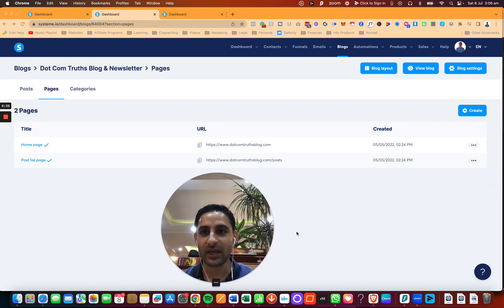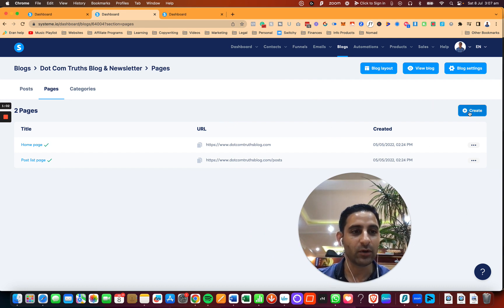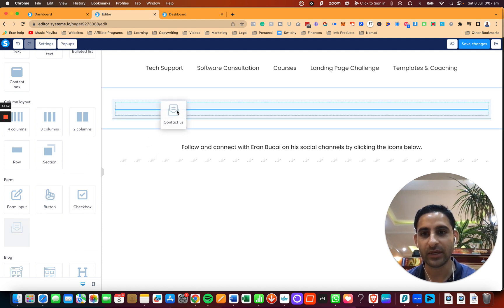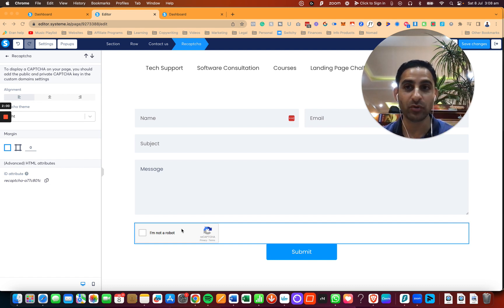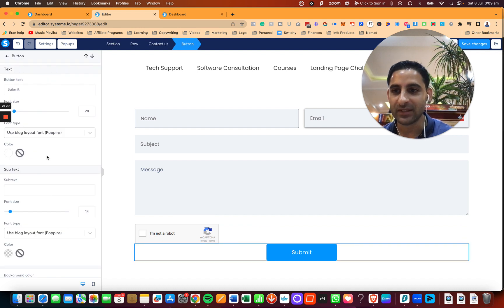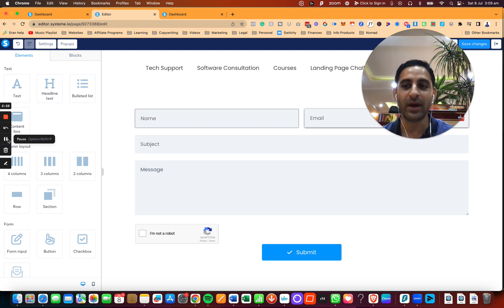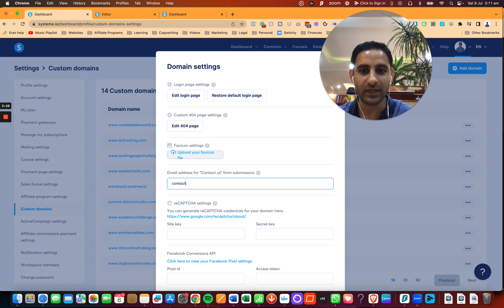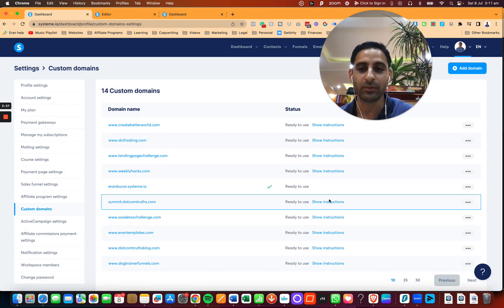Contact Us page in Systeme.io (Full Tutorial)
0:00 - Welcome

0:35 - Creating the "Contact Us" page in Systeme.io

1:37 - How to set up the "Captcha"

2:05 - Customizing the page elements

2:43 - How to set up the contact page to send customer emails directly to the correct email address

4:02 - Final thoughts